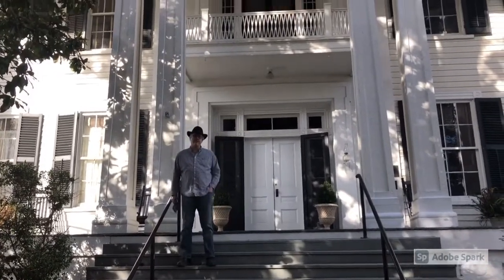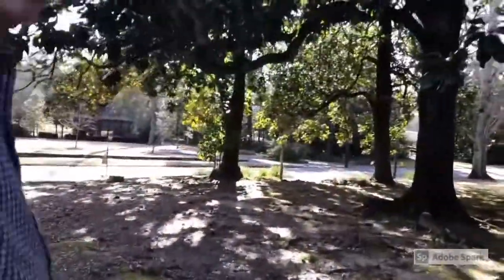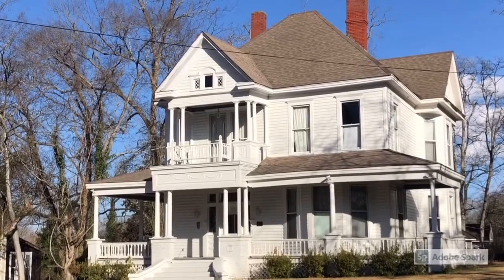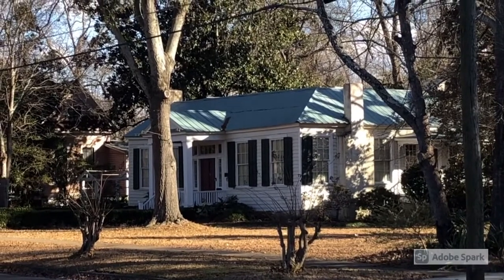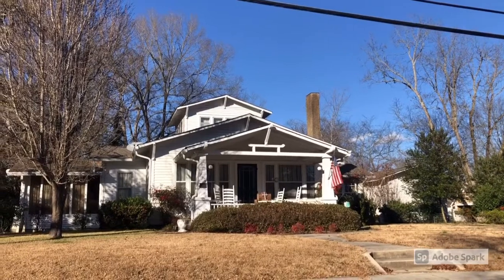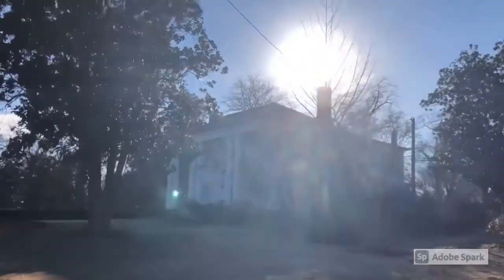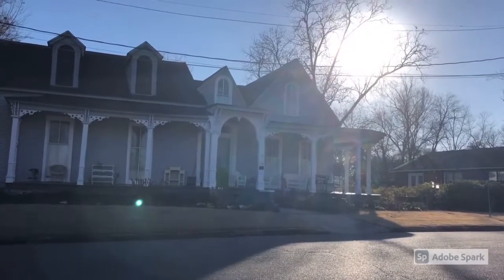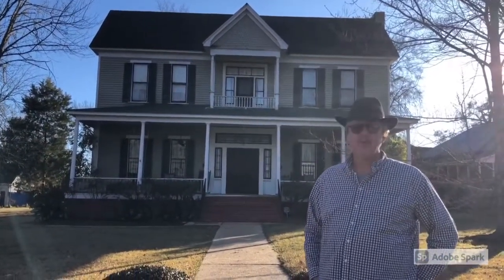Telling stories with Southern Architecture( ep 6)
Antebellum Victorian architecture in the South